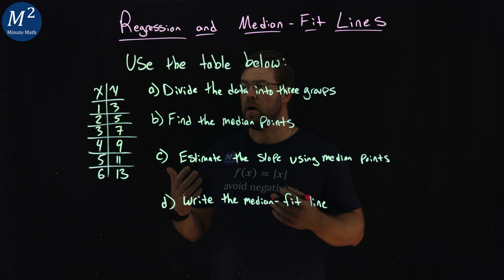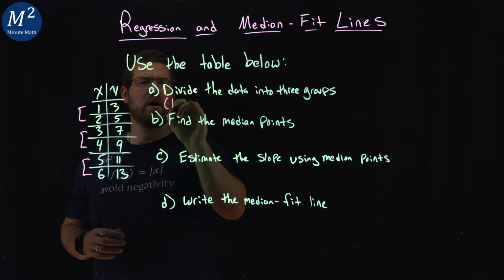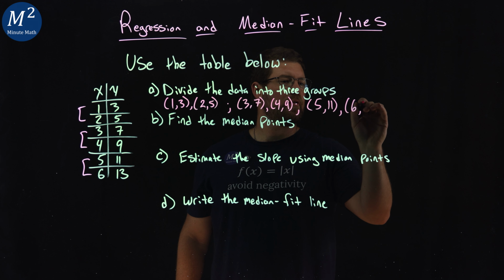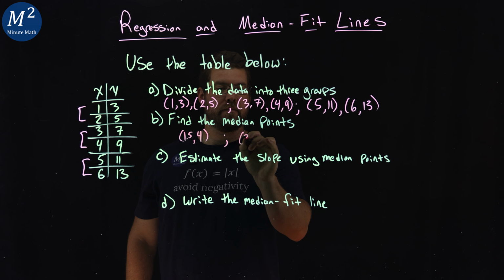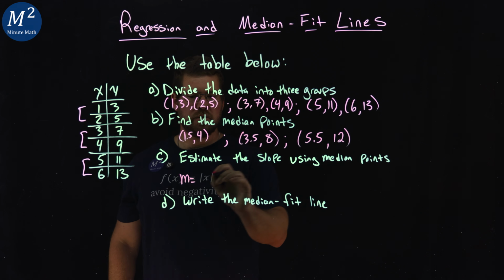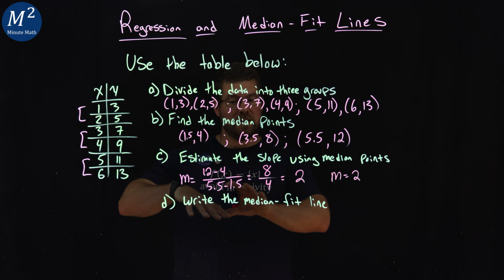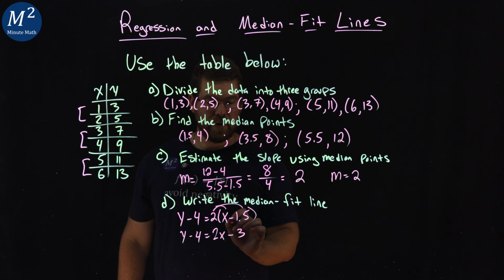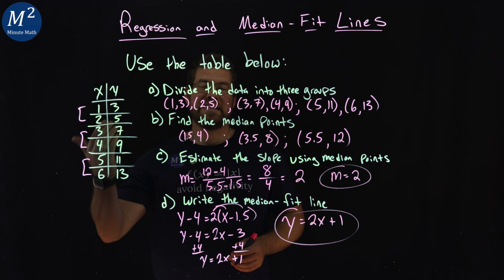How to Find a Median-Fit Line from a Table | Line of Best Fit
Learn how to build a median-fit line from a set of data. We divide the data into three groups, find the median points, calculate the slope, and use the result to write the equation of the median-fit line.

For this example, the median points lead to:

y = 2x+1

This method provides another way to estimate a line of best fit while reducing the influence of unusual data values.